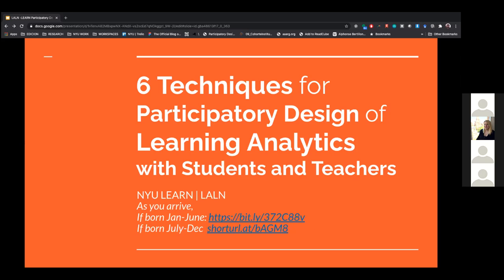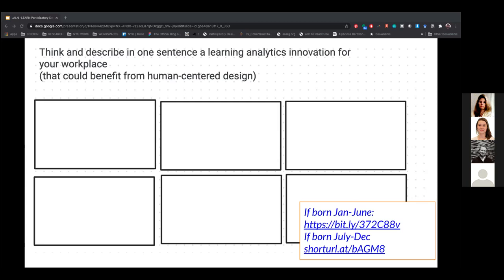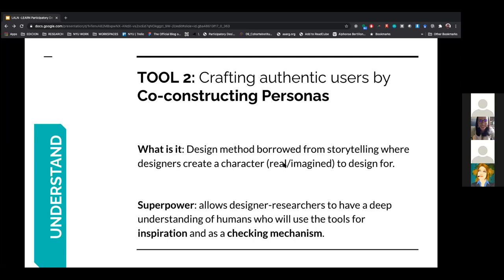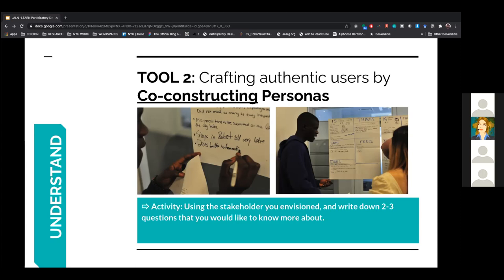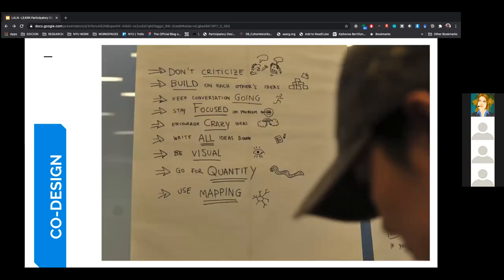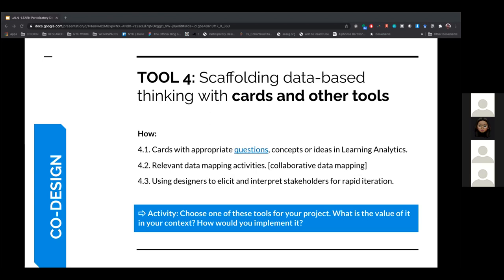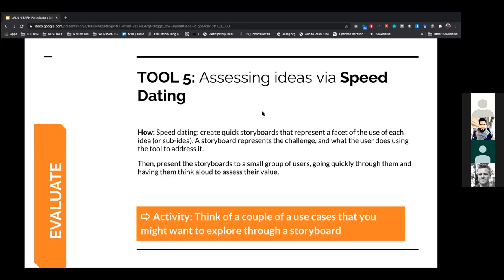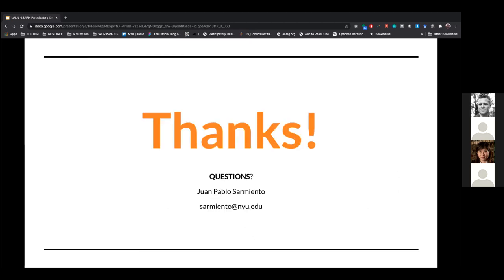6 Techniques for Participatory Design of Learning Analytics with Students and Teachers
This session was led by Juan Pablo Sarmiento and introduces learning analytics researchers and practitioners to a collection of tools that can be used to scaffold the effective and authentic participation of stakeholders in the design, implementation and evaluation of Learning Analytics systems. The session is practice-based. After establishing the power of human-centered learning analytics design to create systems that resonate with stakeholders’ needs, we will share six tools and techniques that can be used to Understand, Co-Design, and Evaluate them. As part of the session, participants will work on sketching out the first stages of a project for the human-centered design of learning analytics.